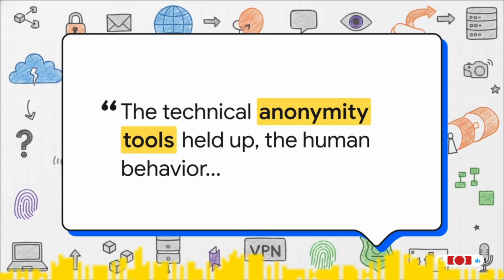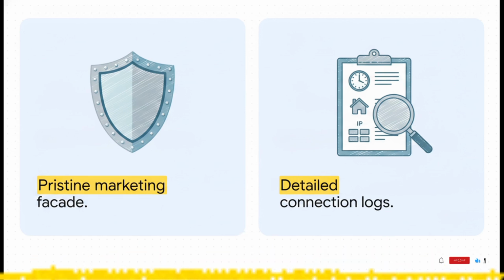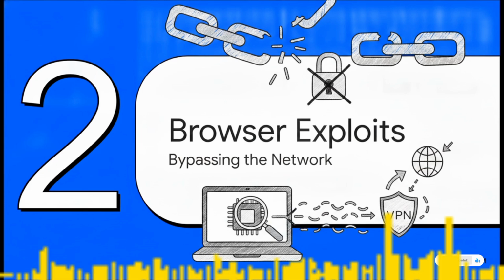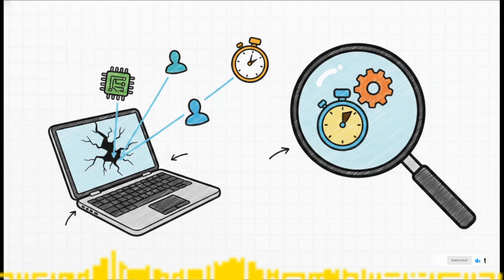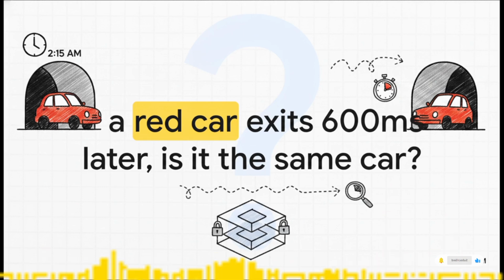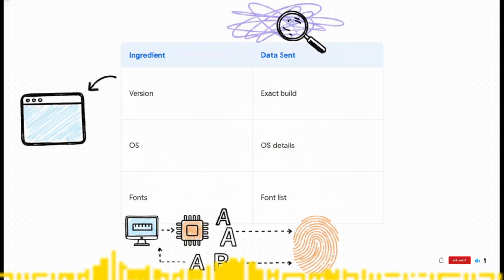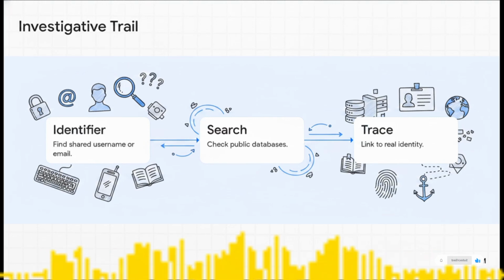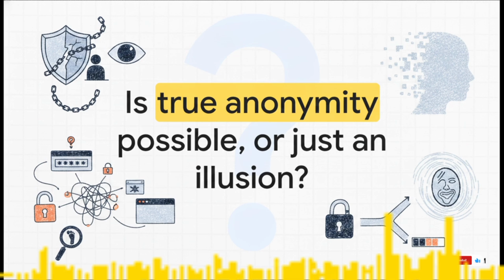How The FBI Finds Your REAL IP Address (Even Behind a VPN)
How does the FBI find someone's REAL IP address? Can a VPN truly keep you anonymous? In this video, we break down the real techniques used by law enforcement agencies to identify internet users, trace digital activity, and uncover hidden identities online.

You'll learn:

✅ What an IP address actually reveals
✅ How investigators trace online activity
✅ The role of ISPs in investigations
✅ VPN myths vs reality
✅ How cybercriminals get caught online
✅ Digital forensics explained simply
✅ Real-world FBI cyber investigation methods
✅ Online privacy and security tips

Whether you're interested in cybersecurity, ethical hacking, digital forensics, networking, VPN technology, or online privacy, this video provides a detailed explanation of how IP tracking works and how law enforcement agencies connect digital evidence.

📌 Topics Covered:
Cyber Security, FBI Investigation, IP Address Tracking, VPN Privacy, Digital Forensics, Ethical Hacking, Internet Privacy, Cyber Crime Investigation, Networking Fundamentals, Online Security.